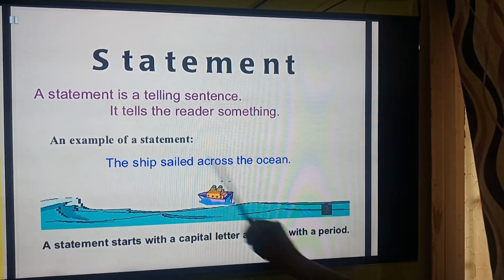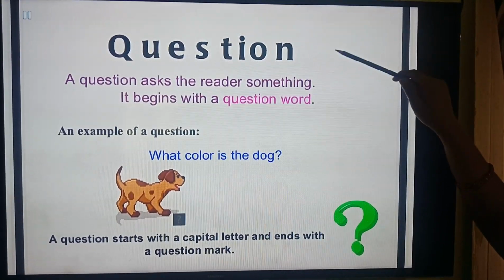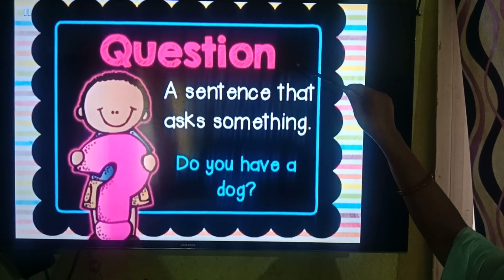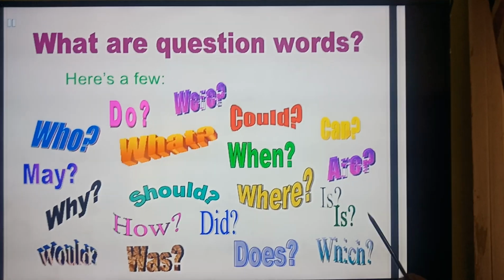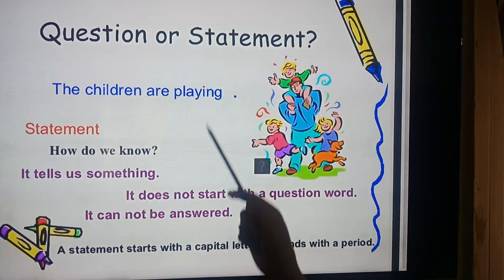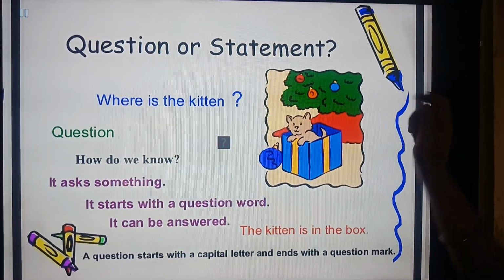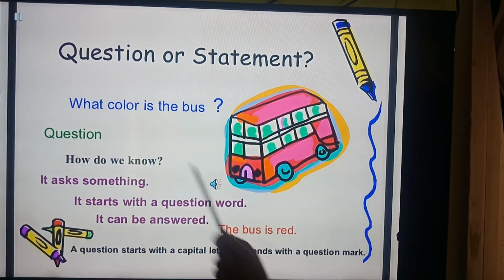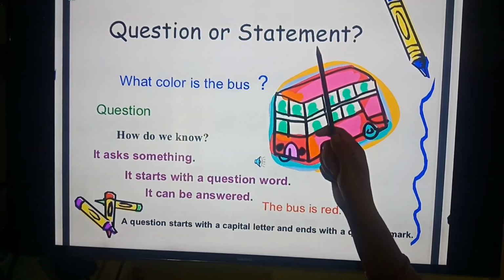CH 2 QUESTIONS AND STATEMENTS BY KIRAN THAKUR